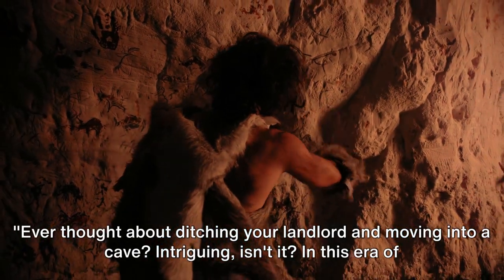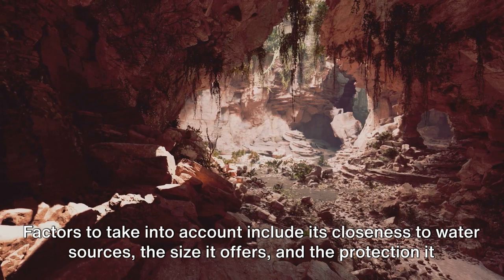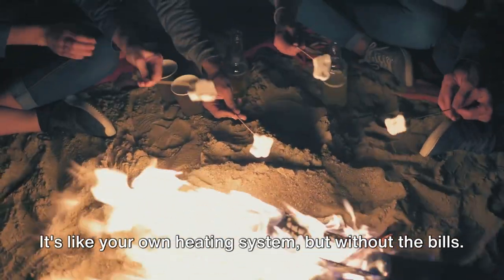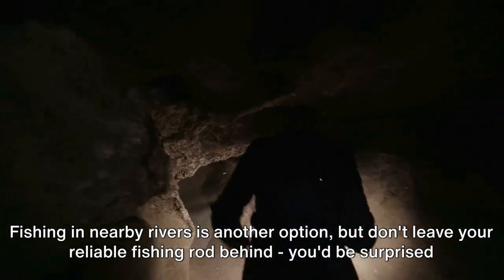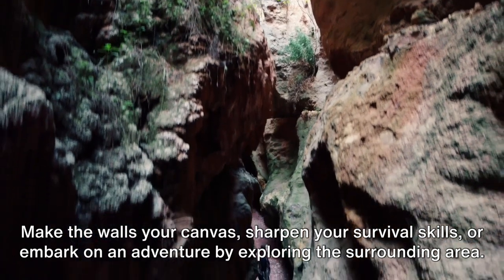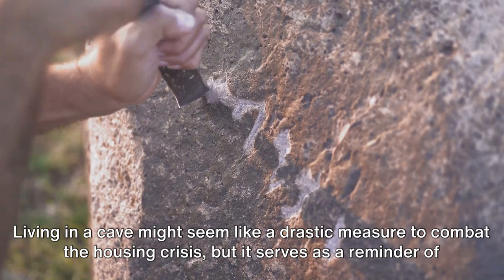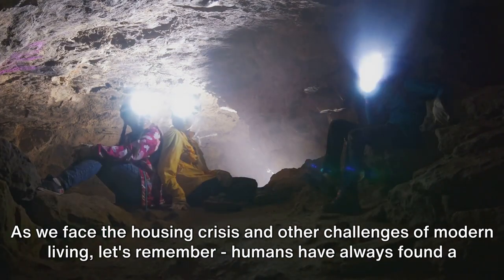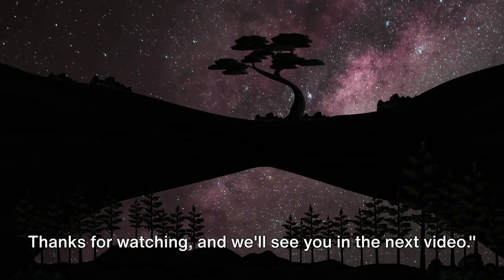Cave Dwellings: Unearthing Housing Alternatives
Welcome to the Stone Age of Solutions!  Brace yourself for our latest video, "Cave Dwellings: Unearthing Housing Alternatives." We're taking a whimsical plunge into prehistoric-style living, exploring the rocky roads of calling a cave home amidst the housing chaos. From stalactite chandeliers to rock-solid foundations, join us on a satirical adventure through the ancient art of abode. Is living in a cave the ultimate antidote to skyrocketing rents? Find out as we dust off the cobwebs of conventional housing and redefine "rock bottom".
Get ready to rock and roll with laughter in this cave-dwelling escapade!